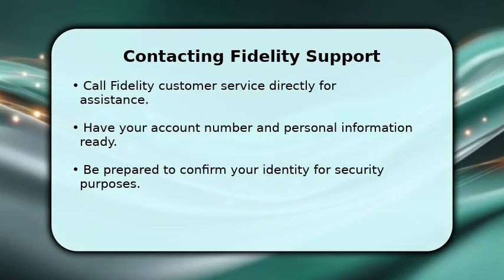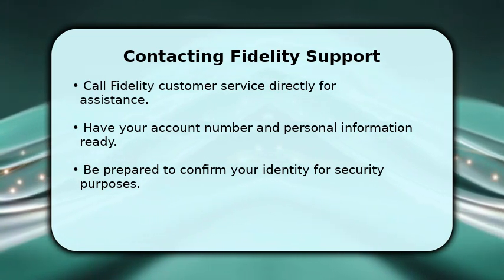How To Cancel Fidelity Account - Step By Step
▸ (f) Are you looking to cancel your Fidelity account? In this video, we will walk you through the step-by-step process of closing your Fidelity account. We'll cover everything from logging in to confirming your decision. Whether you're moving to a different brokerage or simply want to simplify your finances, we've got you covered.

cancel fidelity account, close fidelity account, fidelity account closure, how to cancel fidelity, step by step fidelity cancellation, fidelity account termination, closing a fidelity account, fidelity account deletion, fidelity brokerage account closure